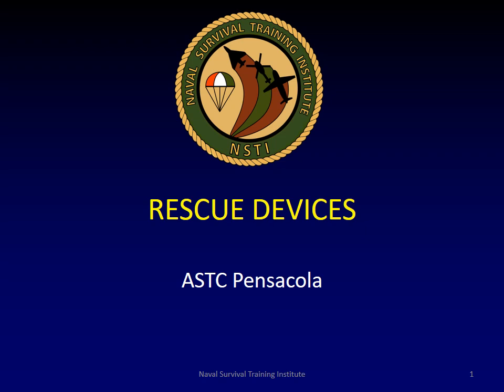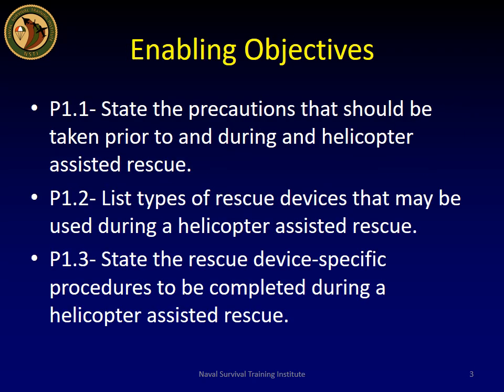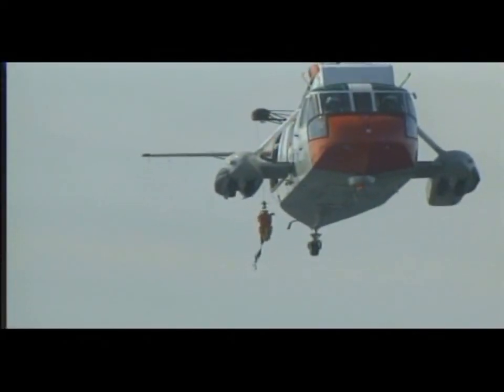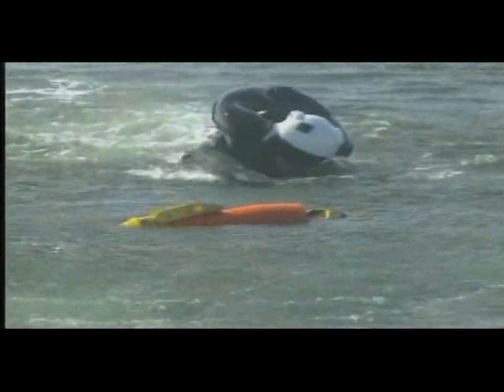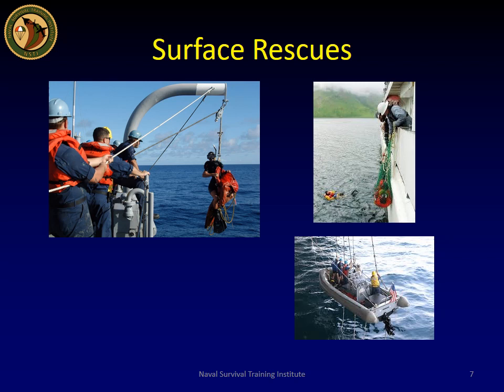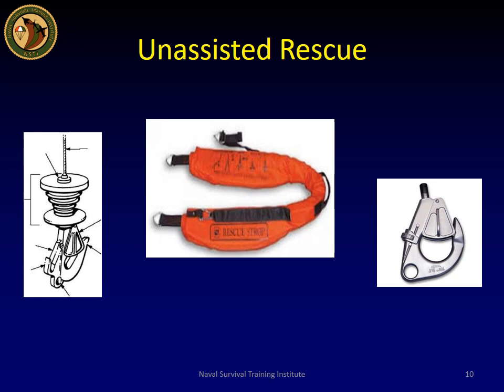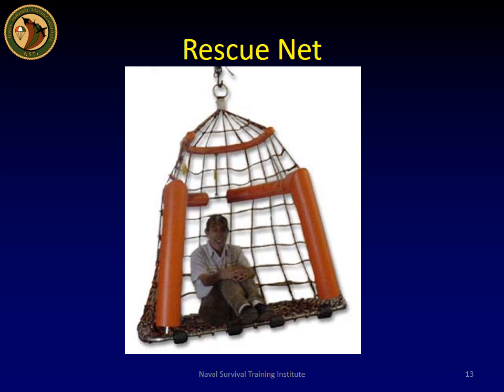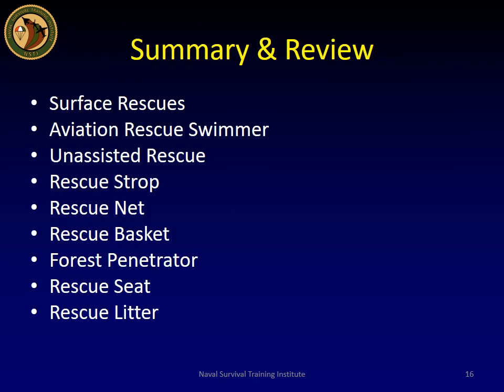(P1) Rescue Devices